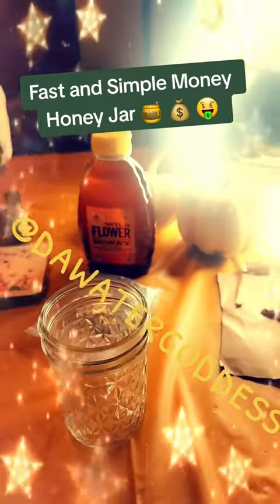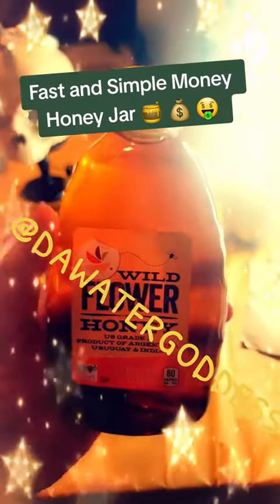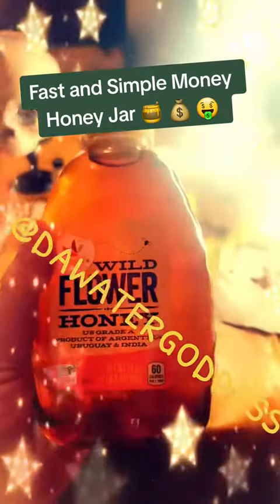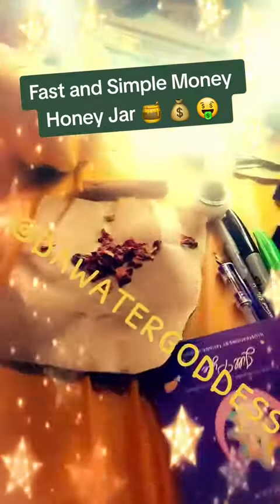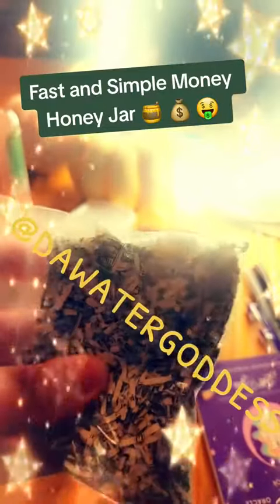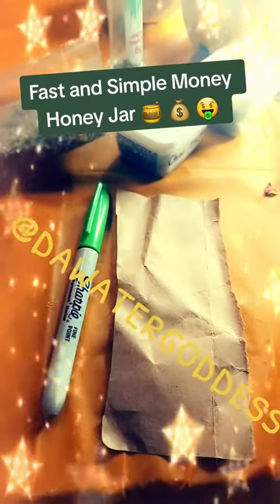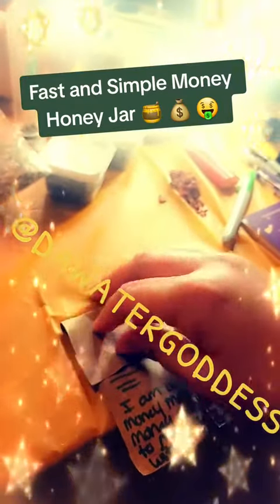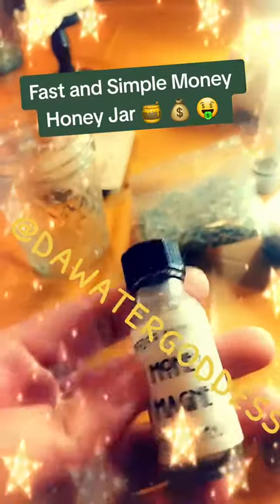Manifest Your Dreams with a Honey Jar Spell | Da Water Goddess Witchy Tips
Welcome to Da Water Goddess! In this video, I'll show you how to create a powerful Honey Jar for manifestation. This step-by-step guide includes everything you need to know to attract your desires using simple, natural ingredients.

Ingredients & Supplies:

Honey (Wildflower or Organic)
Chia Seeds
Rose Petals
Catnip
Thyme
Spearmint
Shredded Money
Parchment Paper
Green Pen
Money Magnet Oil (by Hoodoo Mamas)
Steps:

Cleanse the jar inside and out with sage.
Add honey, chia seeds, rose petals, catnip, thyme, spearmint, and shredded money.
Write your affirmations on parchment paper with a green pen.
Apply money magnet oil to the jar.
Watch as I guide you through each step to make your own manifestation Honey Jar. Share your results and experiences with the Honey Jar in the comments below!